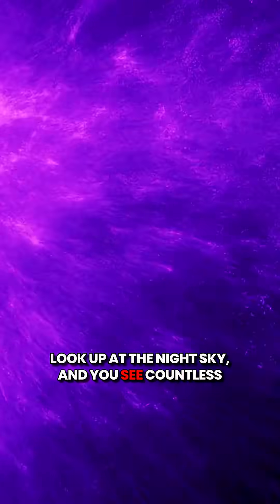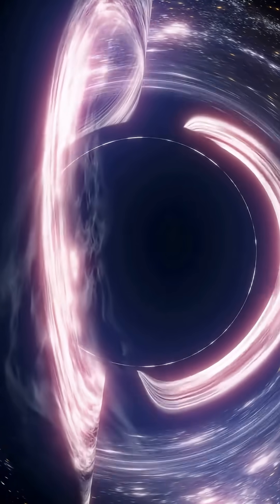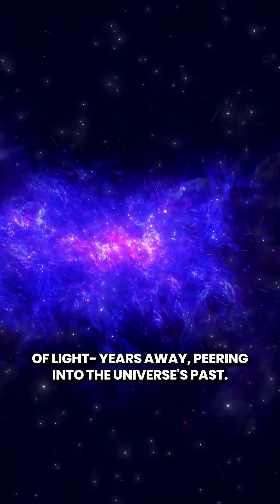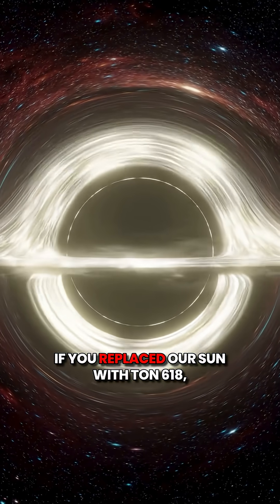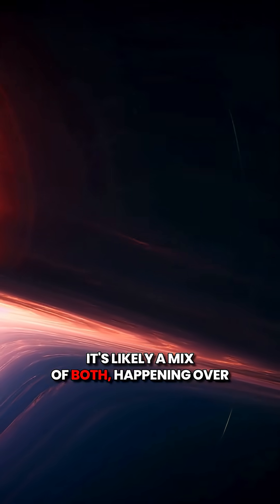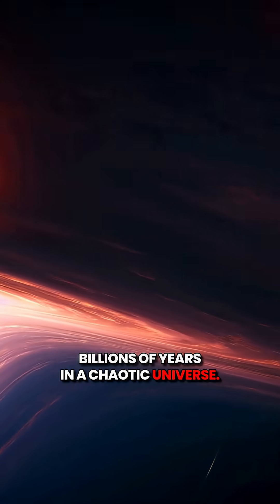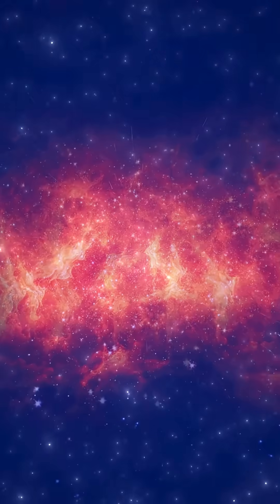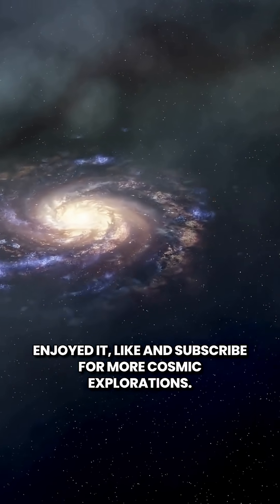The Cosmic Colossus: TON 618 Explained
COSMIC COLOSSUS: The Black Hole That Eats Solar Systems 🤯

Meet TON 618, the biggest, hungriest monster in the cosmos. With a mass 66 billion times that of our Sun, this hyper-supermassive black hole is an enigma wrapped in an accretion disk. Its event horizon alone is large enough to swallow our entire solar system!

Journey 10.4 billion light-years with us to discover how this colossal quasar formed, why it shines billions of times brighter than a galaxy, and what it teaches us about the limits of mass in the universe. Don't miss this mind-bending cosmic exploration!